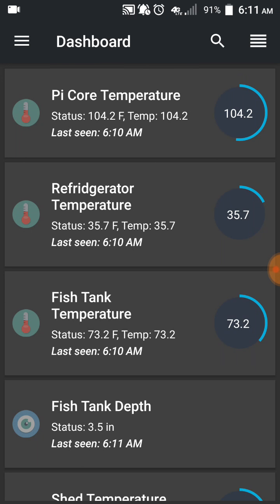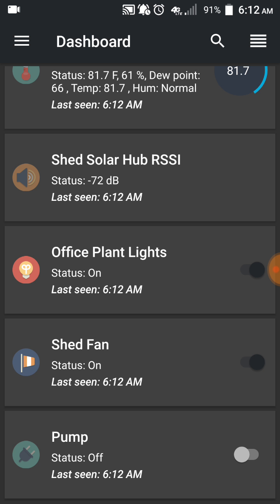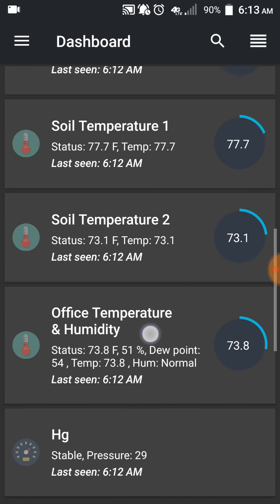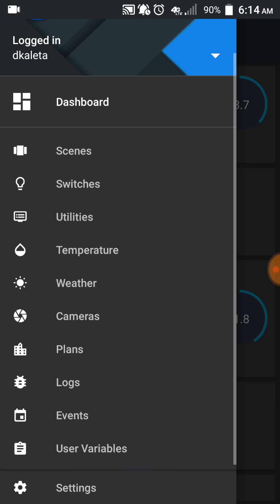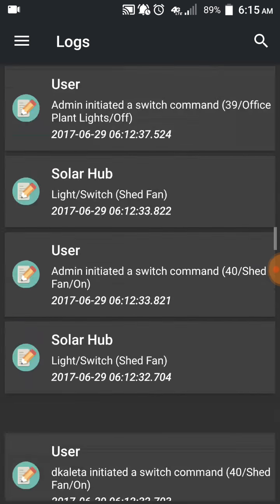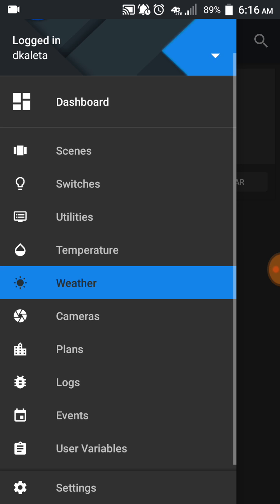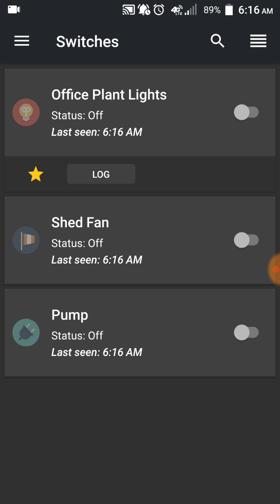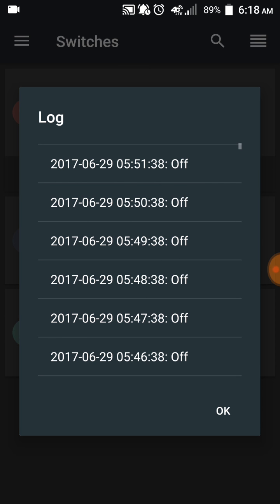Domoticz app for Android demo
Demonstration of the Domoticz Android app